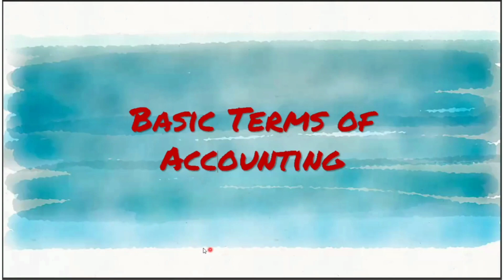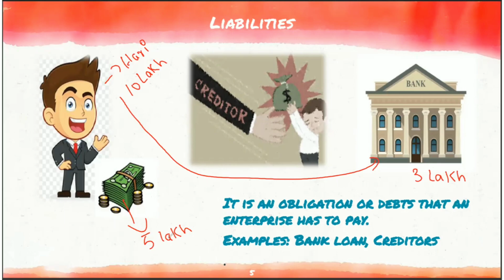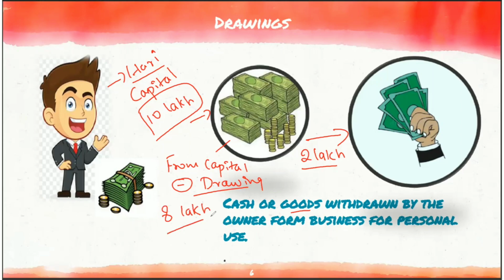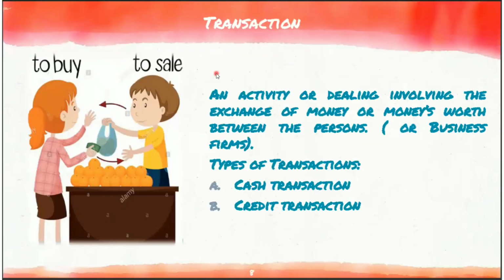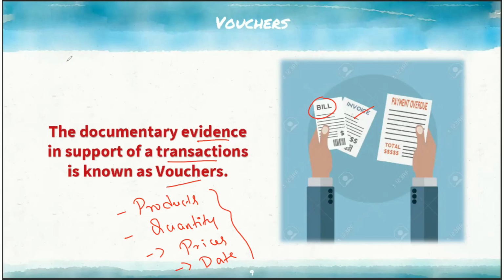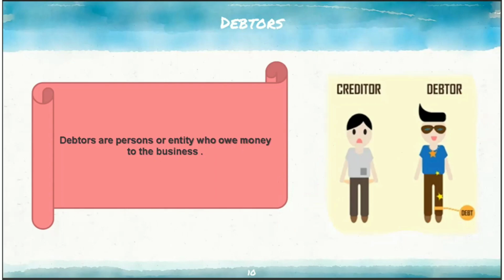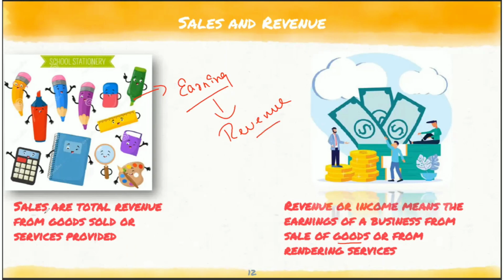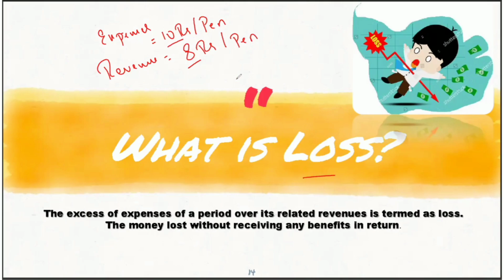Basic Terms of Accounting| Part-1 |Accountancy Class 11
In this video, I have explained the basic terminology of Accounting. This concept is very important for all commerce students.
clear your doubts by direct messaging me on Instagram as
I'm on Instagram as @commerceeducationacademy. Install the app to follow my photos and videos.